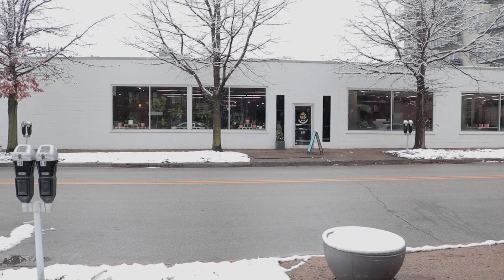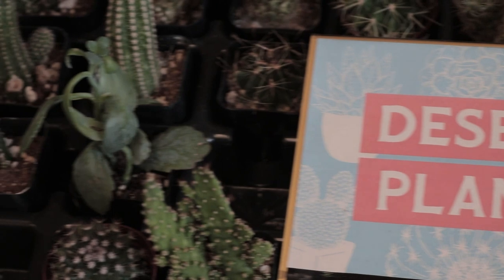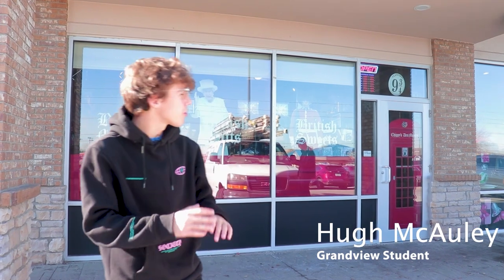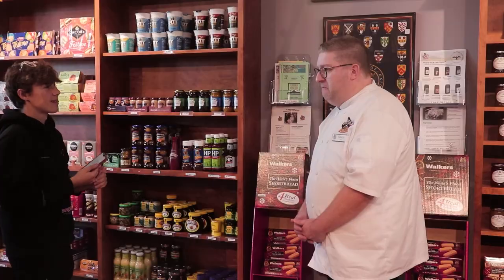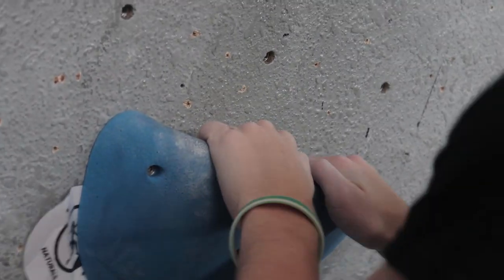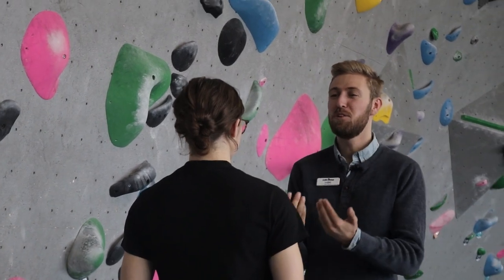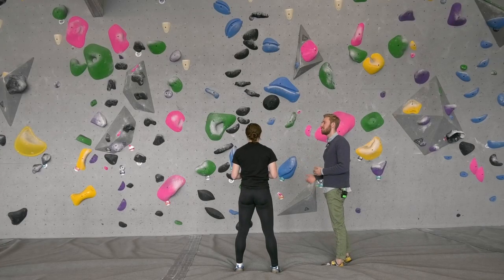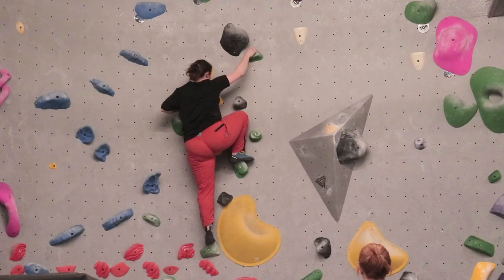Viewfinder TV: Travel Des Moines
Today on Viewfinder TV, the Viewfinder crew visited four top-tier locations to add to your Des Moines travel itinerary.

Viewfinder TV: Season 2, Episode 1
Written by Gloria Hackett and Linnea Hietala
Presented by Linnea Hietala
Edited and Produced by Gloria Hackett
Story Advisor: KC McGinnis